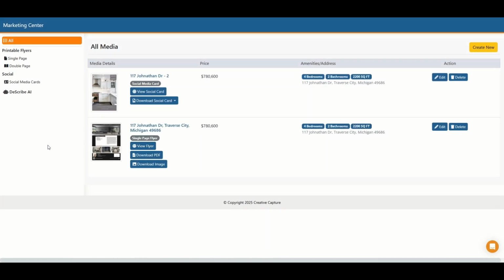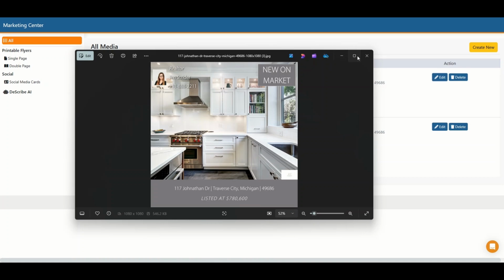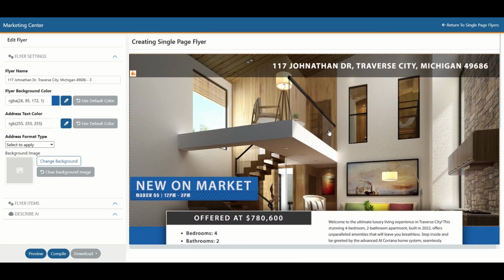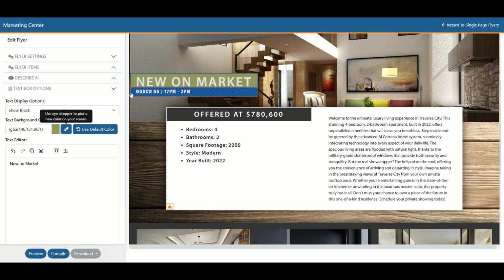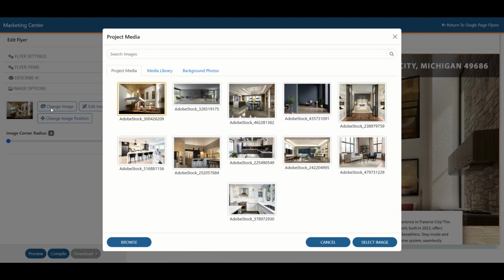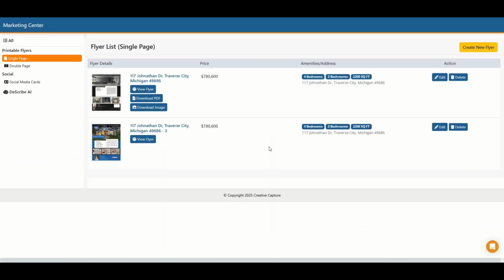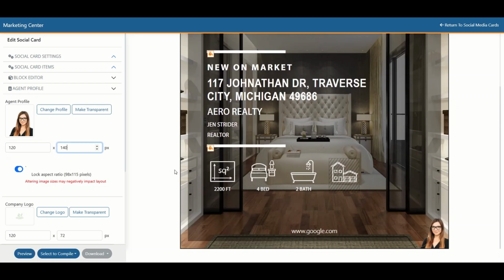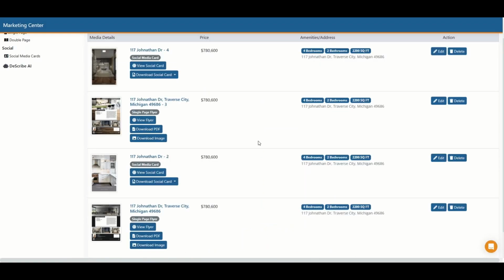ADS Tour Academy: Create Stunning Flyers & Social Media Cards 🌟📸 ADS Marketing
Discover the power of ADS Tour Academy at the Marketing Edge Centre! 🚀 This video guides you through creating stunning flyers and social media cards from your property tours.

The Marketing Edge Centre is a innovative platform designed to help agents create visually appealing flyers and social media cards directly from their property tours. The marketing edge centre provides a user-friendly interface and a range of customizable templates, allowing agents to showcase their properties in the best light possible. Throughout the video, we will walk you through the step-by-step process of selecting templates, adding property images, customizing text, and exporting your designs for print and digital use. By leveraging the ADS Tour Academy, real estate agents can elevate their marketing efforts, attract more potential buyers, and ultimately close more deals.

At ADS Marketing, we specialize in crafting compelling digital experiences for real estate businesses. Our expertise in virtual tour creation, combined with our strategic marketing approach, ensures that your properties are showcased in the best possible light. For the ADS Tour Academy, our team worked diligently to integrate advanced features that cater specifically to the needs of real estate professionals. From high-definition visuals to user-friendly interfaces, we ensure that every aspect of your flyers and social media cards is optimized for success.